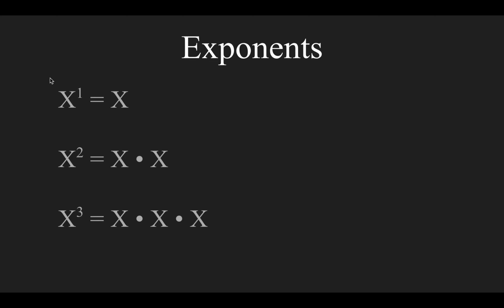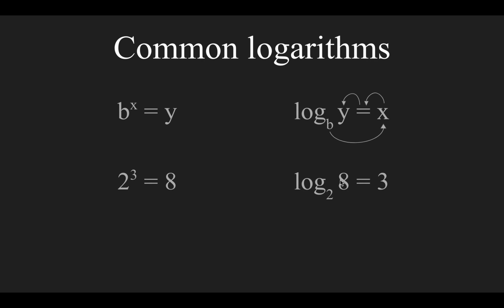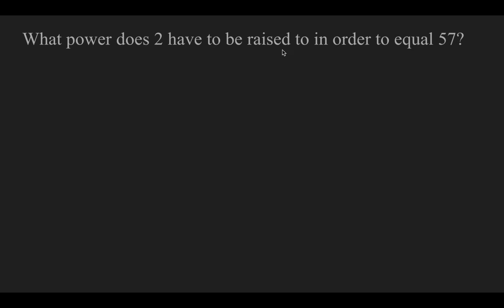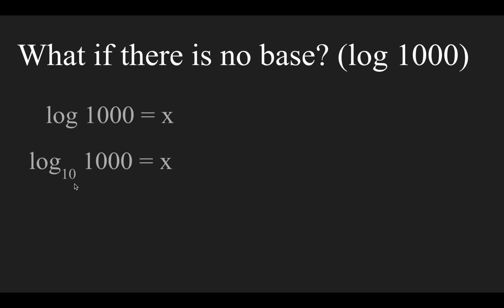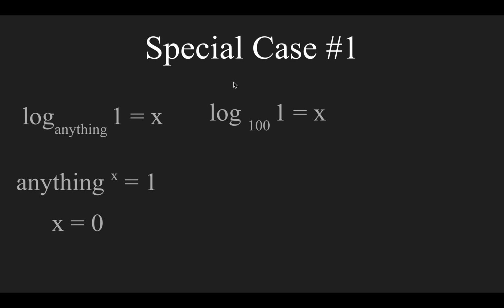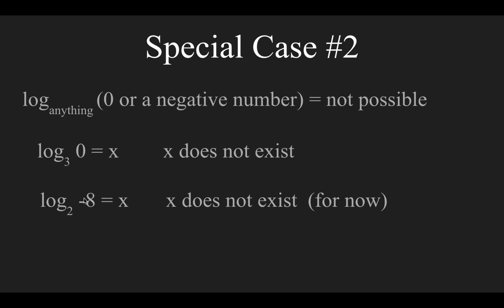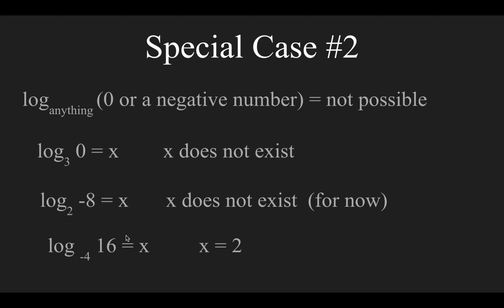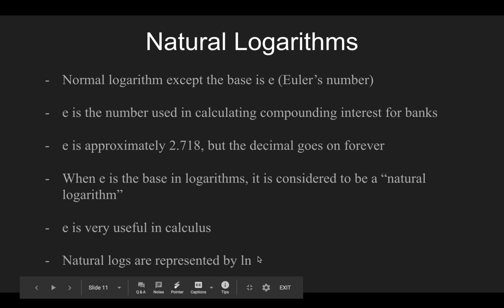Logarithms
Another day... Another math video :)